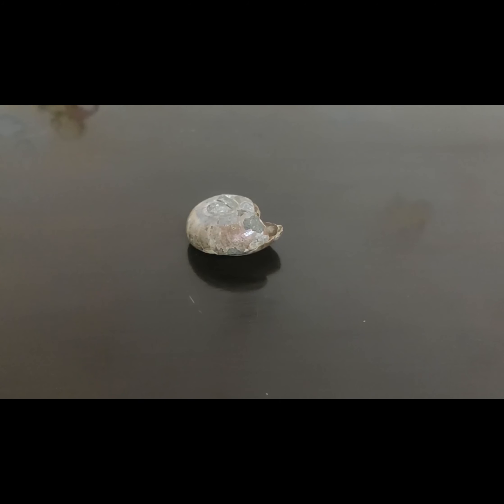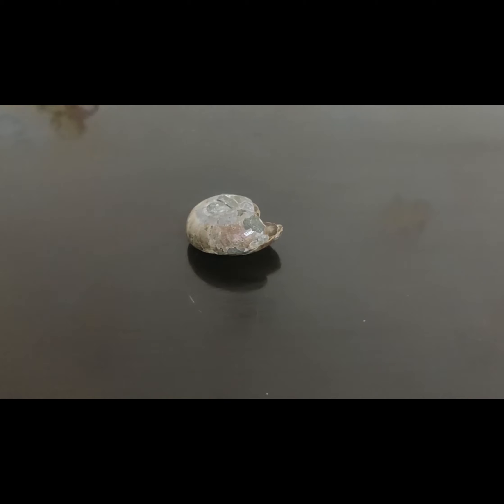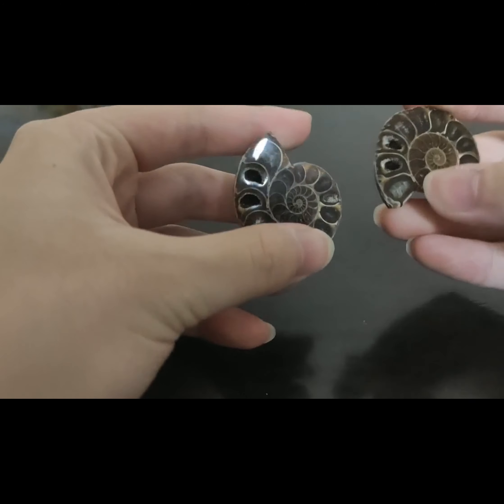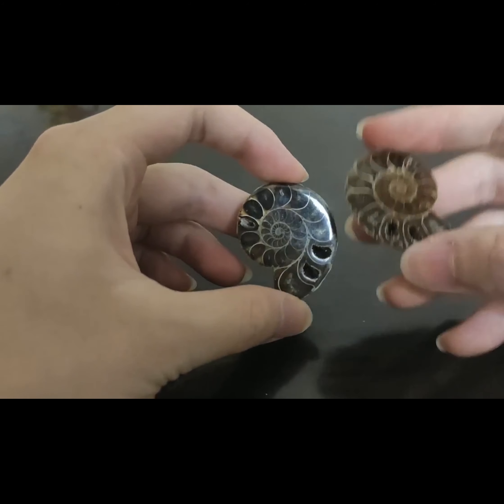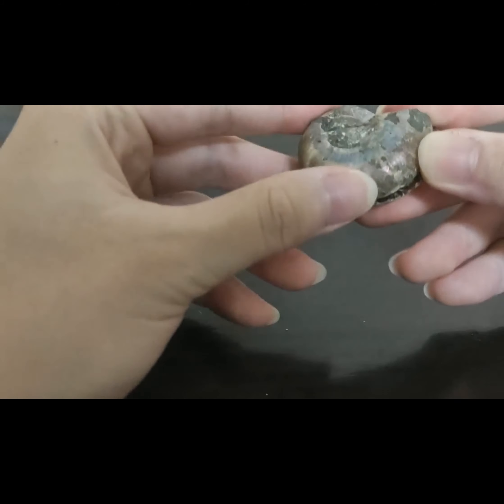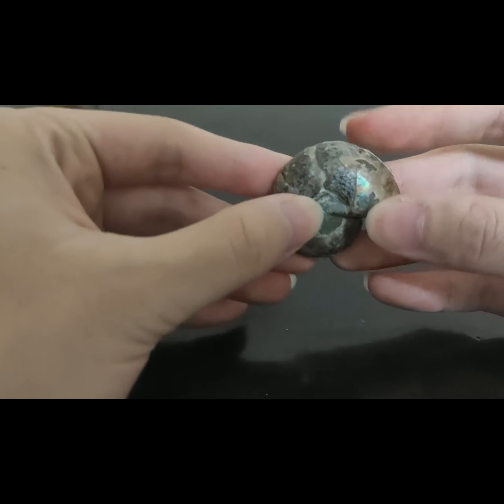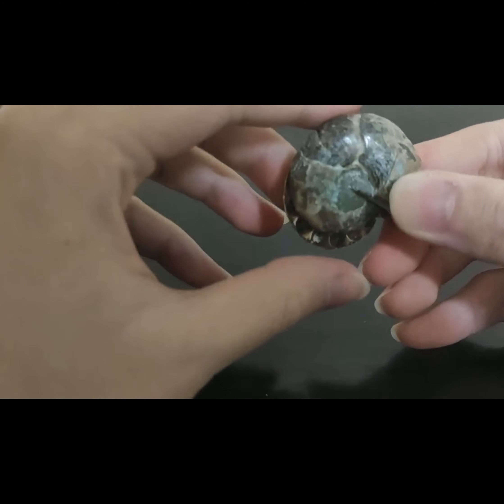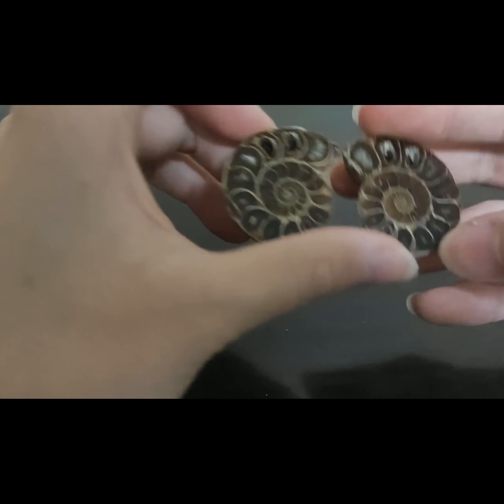Description on a phylloceras fossil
It is a description on a phylloceras fossil